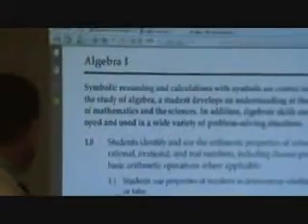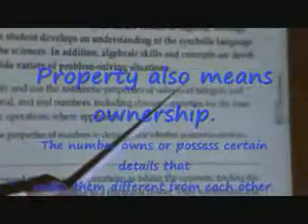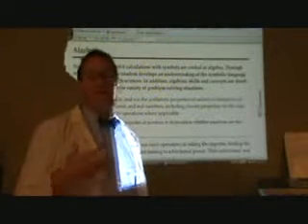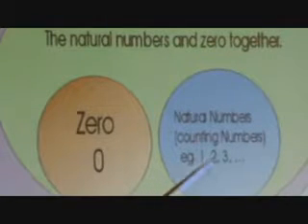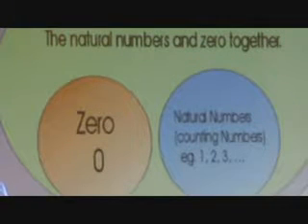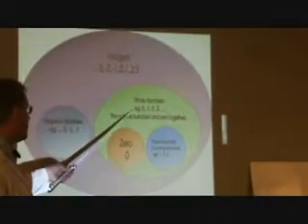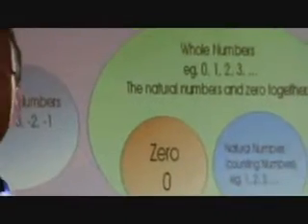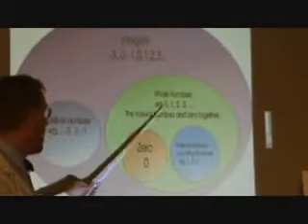Algebra 1 Number Sets Part 1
This series of videos will cover the California Content Standards for Algebra 1. Sometimes one standard will be broken into several parts due to files size and time restrictions. It might also be good to feed them to your class in these quotbite sizequot chunks. If you